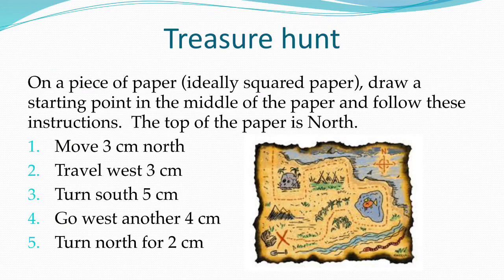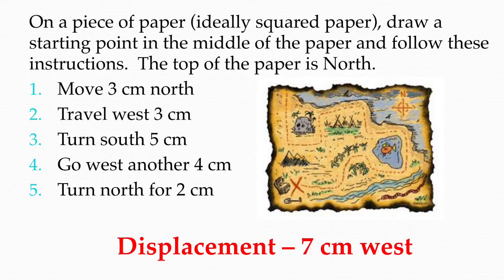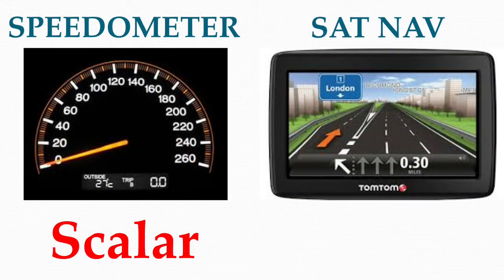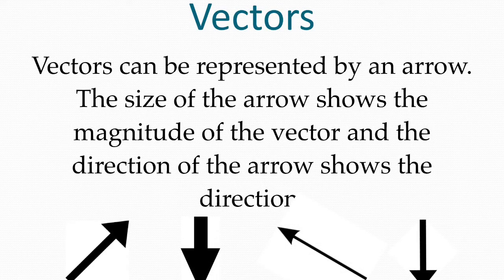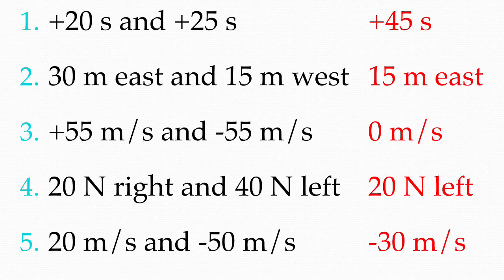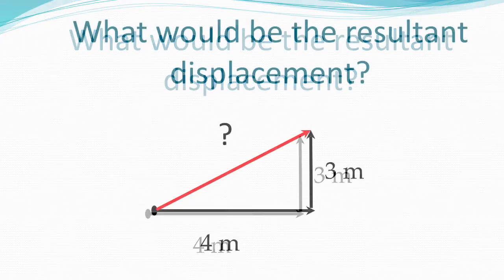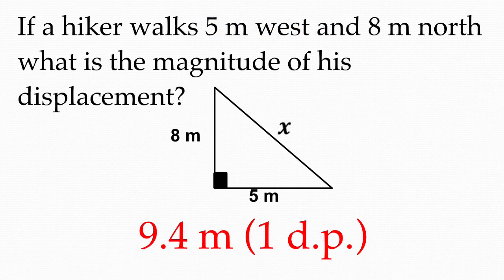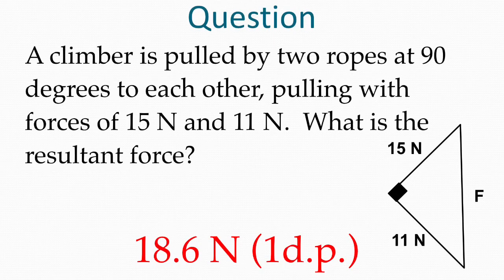P 2 1 2 Vectors and scalars